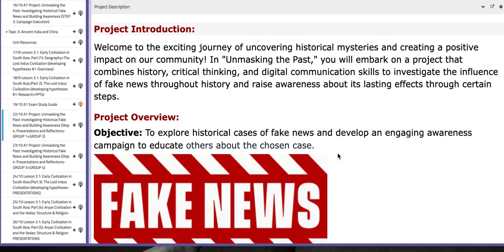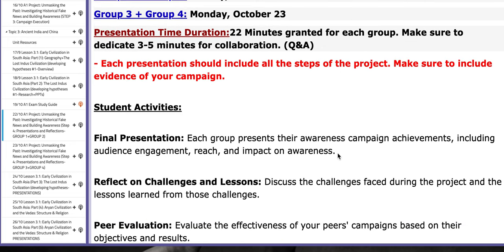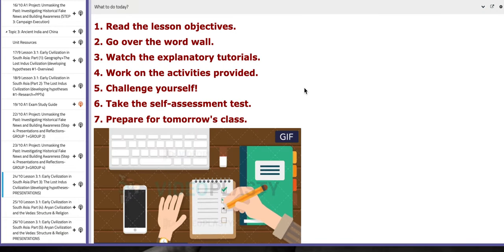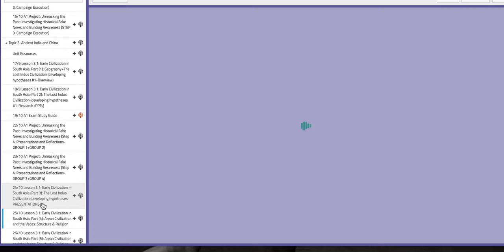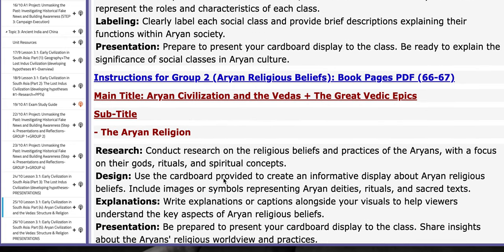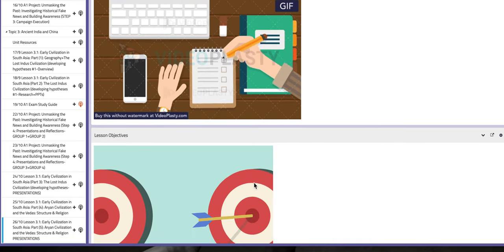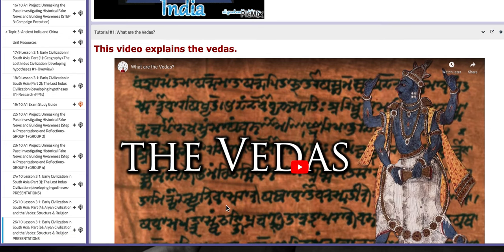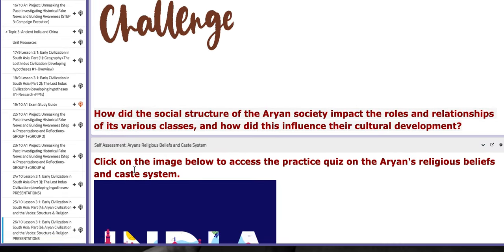Grade 10 History Week 8 Topic 3- by Ms. Natally Balebisi